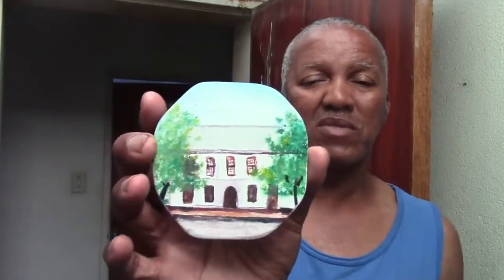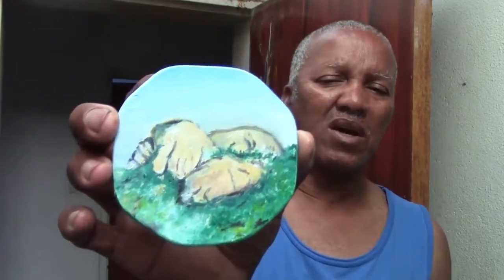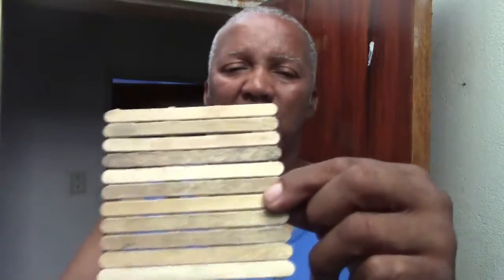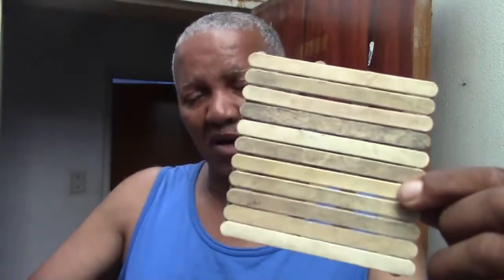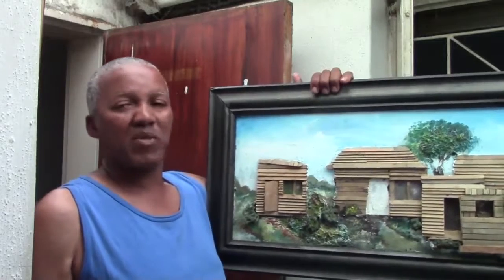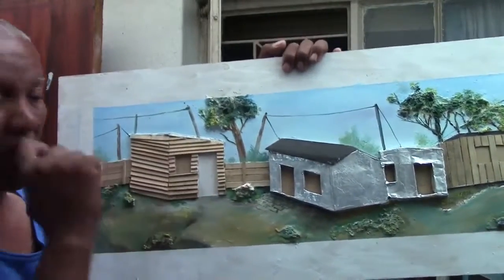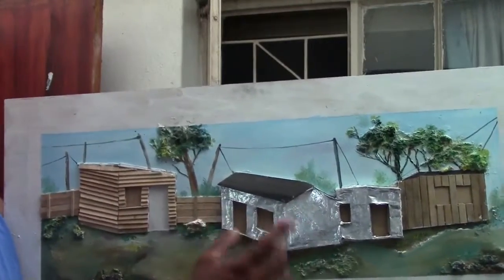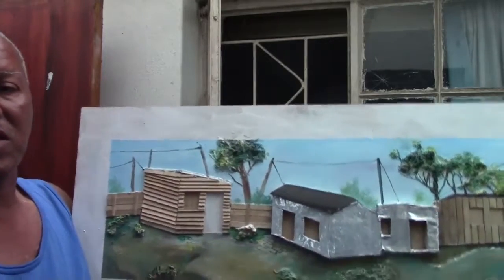The creative mind of Charles the artist A tour of his new project mp4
I take you on a short tour and show you my new project - what i am busy now and my plans for 2019.